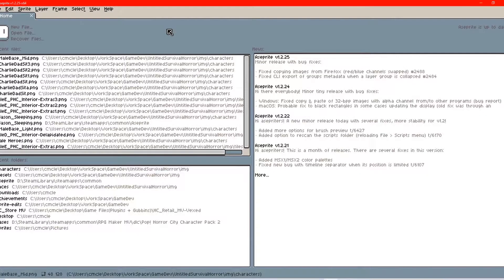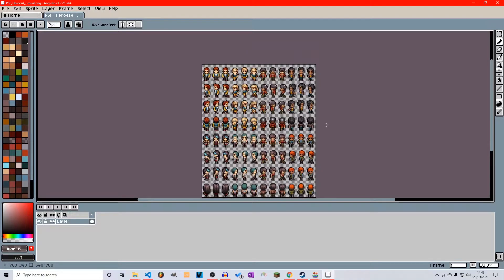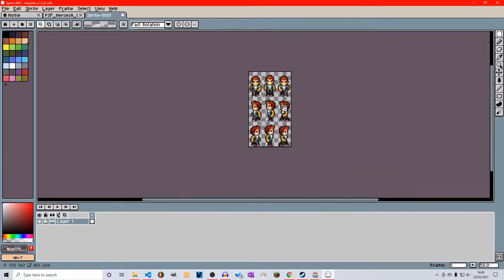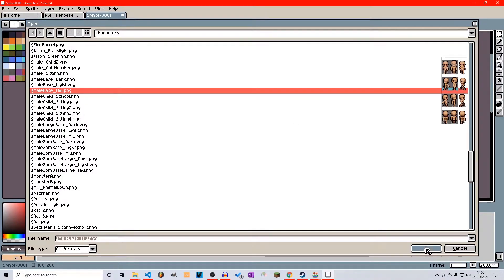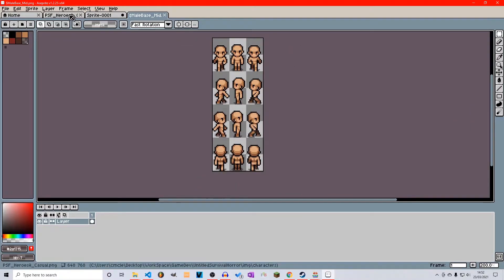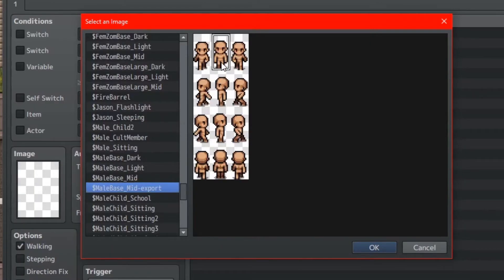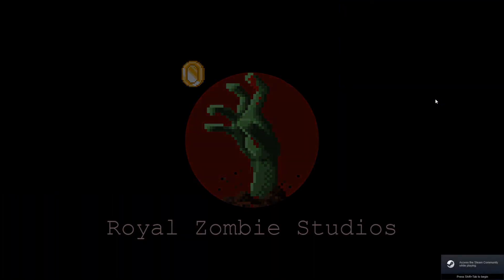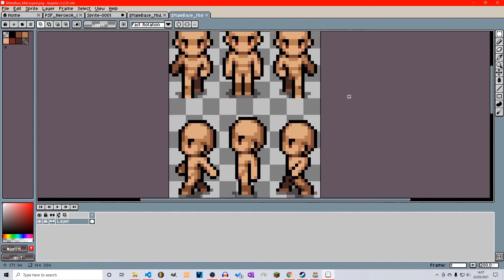Aseprite Tutorial Size Guide For RPG MAKER MV | A Sizing Guide For Character Sprites And Spritesheet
Hello and welcome to a brand new series on the Channel.
Today we talk about sizing of sprites and spritesheets for RPG MAKER MV.
Specifically for non CHIBI and pixel art style character sprites.

~LINKS

Learn Blender, 2D Animations Programming from Python to C# And Much More:
Free Courses with the link below, countless hours of free resources

If you have any suggestions or feedback or questions. Please don't hesitate to ask them in the comments and I will get back to about it.